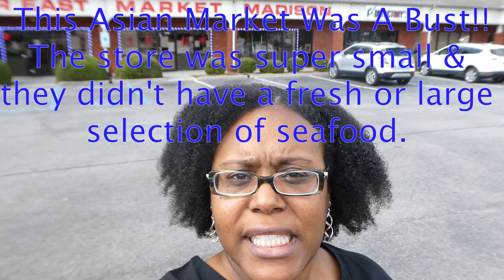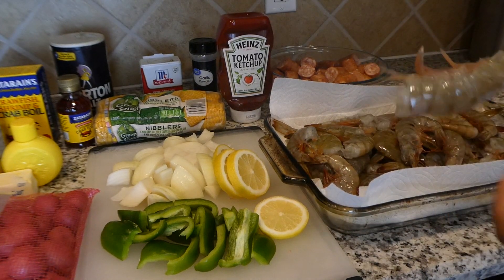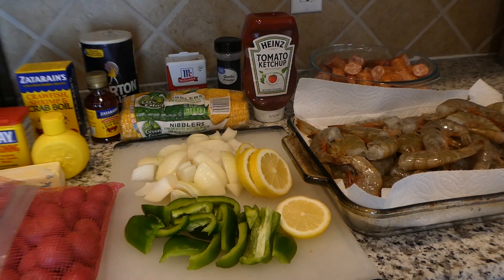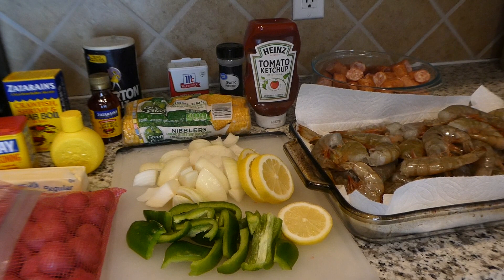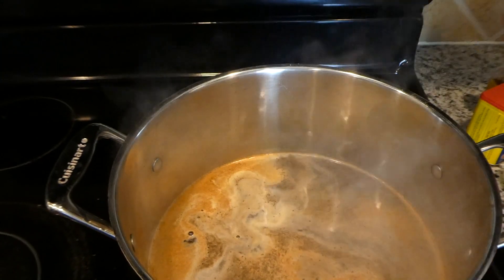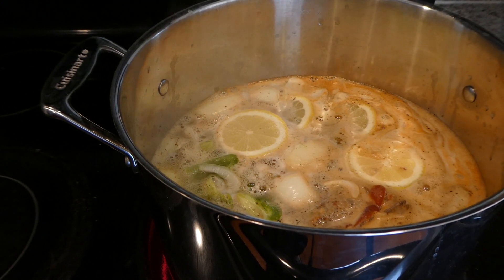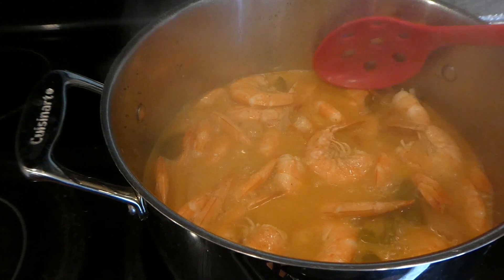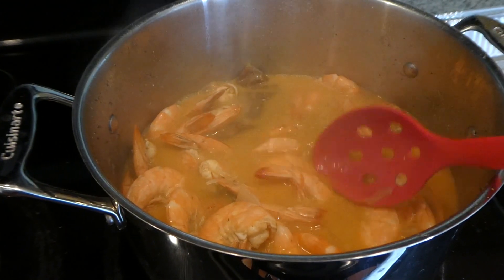How To Cook A Shrimp Boil | Easy Stovetop Step By Step Recipe | Asian Market Shopping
Join Us as we show you our simple and easy Stovetop Shrimp Boil Step by Step Recipe! This recipe is sure to be a crowd pleaser.

🌟 ITEMS WE ARE USING IN THE VIDEO 🌟
🔹 12 Quart Stock Pot
🔹Ninja Multi Cooking System
🔹Power Air Fryer XL
🔹 Air Fryer liners
🔹 Oil Spray Bottle
🔹 Breville Juicer
🔹Sangria Wine Freezer
🔹 Chicken Nesting Pads
🔹Red Egg Basket
🔹 Sloogers Women Garden/Rain Boots
🔹Outdoor Tumbler Composter
🔹Chick Heating Plate
🔹 5/10 Gallon Cloth Grow Bags
🔹Cloth Potato Grow Pots
🔹Wide Brim Garden Hat
🔹 MacBook Pro
🔹Camera Tripod
🔹Lumix Camera
🔹Handheld Octopus Camera Tripod
🔹Studio Lighting